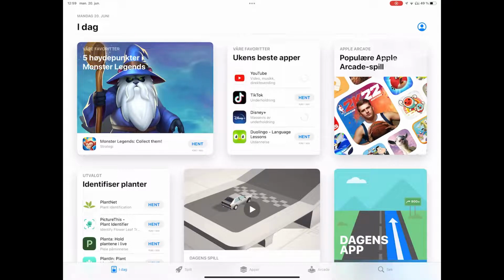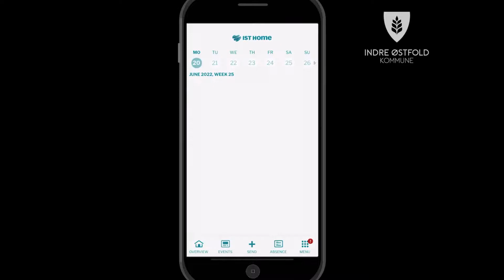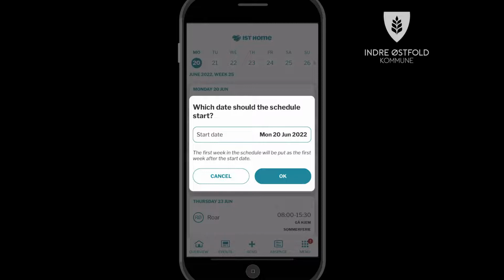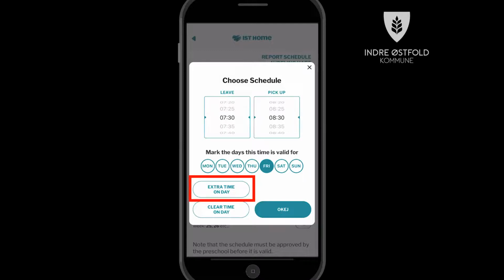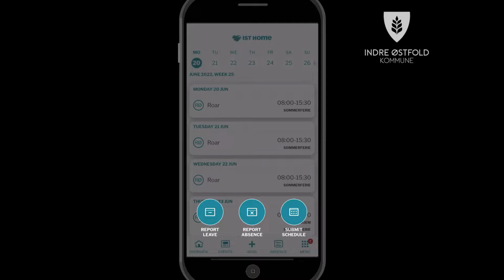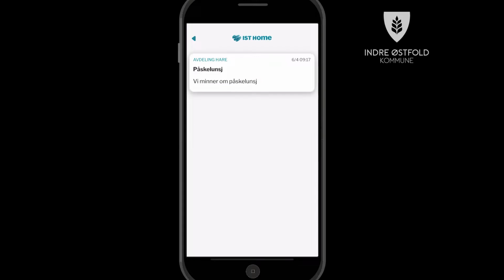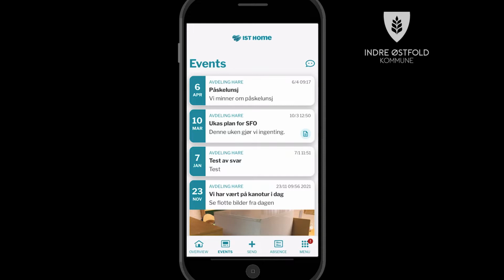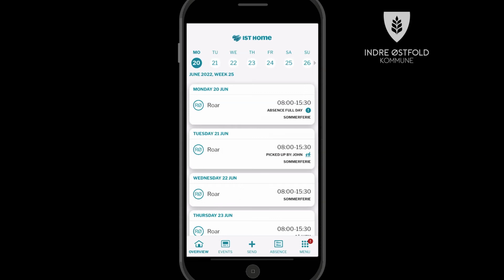IST home for guardians (english)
A video that shows how the IST home app can be used for communication between guardians and SFO/kindergarten. The subtitles can be changed to any language.